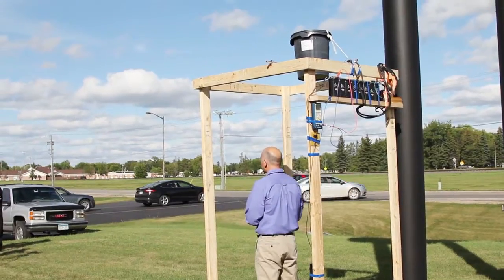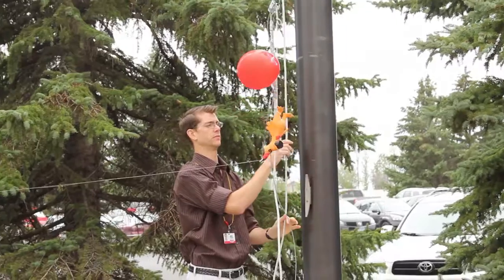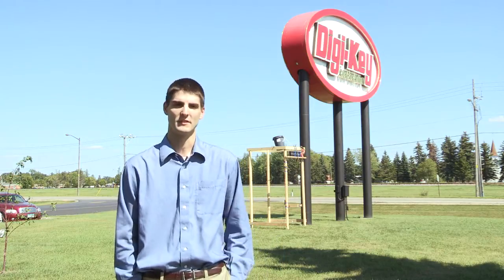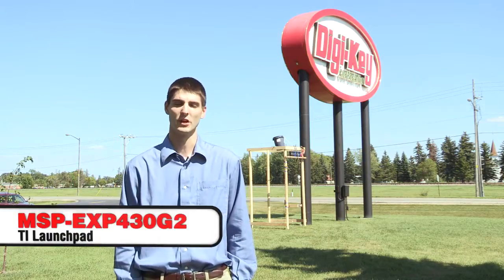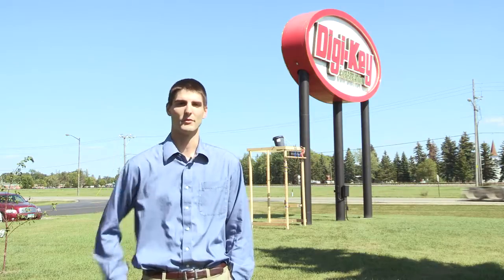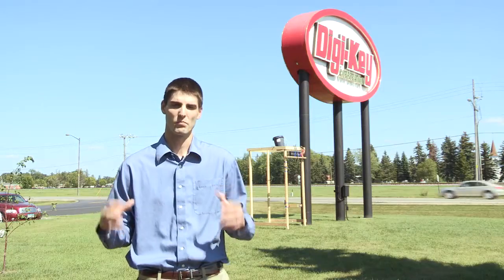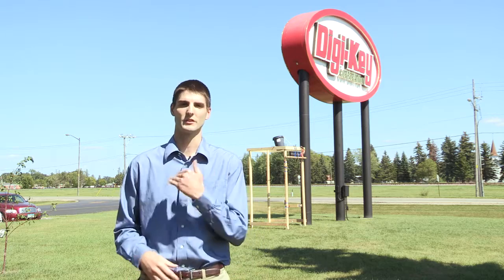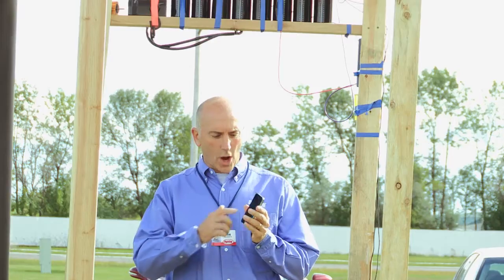Build a better Ice Bucket Contraption - Another Geek Moment | DigiKey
Dave Doherty was challenged to the ice bucket challenge, and in true engineer fashion needed to make things interesting.  See the contraption the Digi-Key’s engineers built to help with the big splash.  We are sure our fellow geeks will understand how big ideas and being short on time make for an interesting combination.